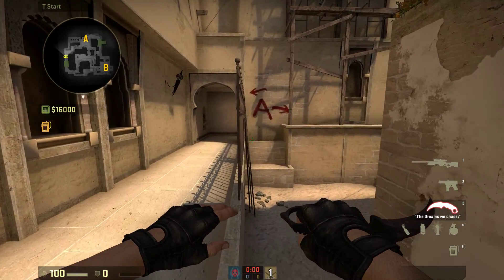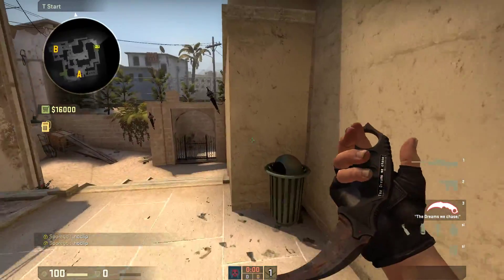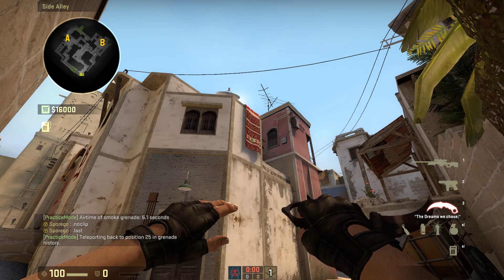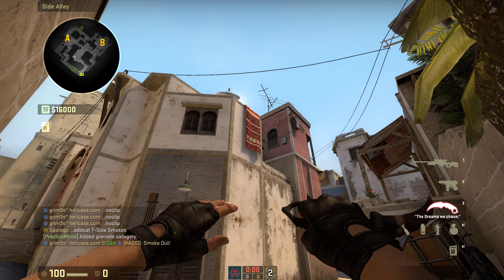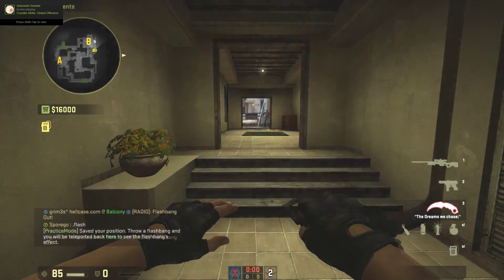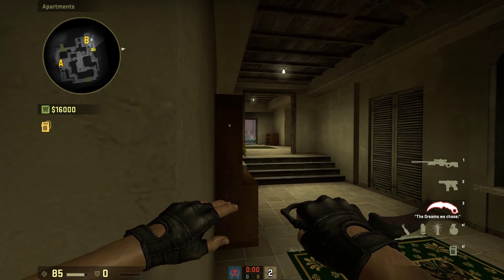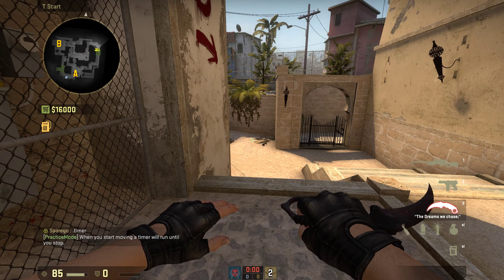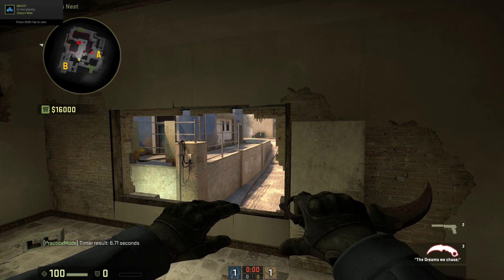How to use Sourcemod Plugin Practice Mode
Quixotic Reality Rocks :D